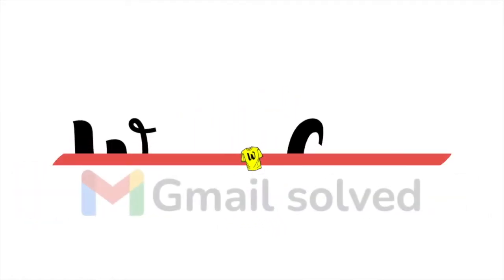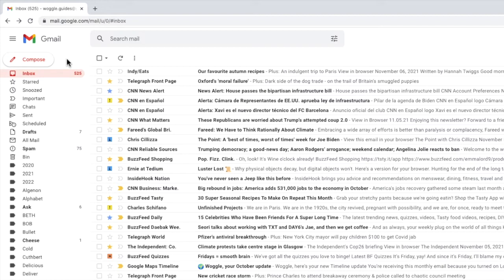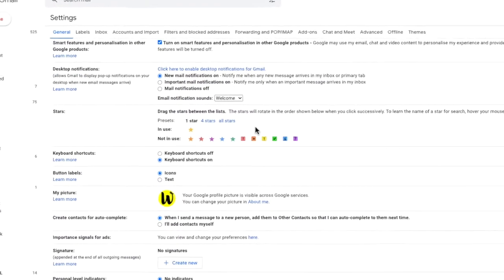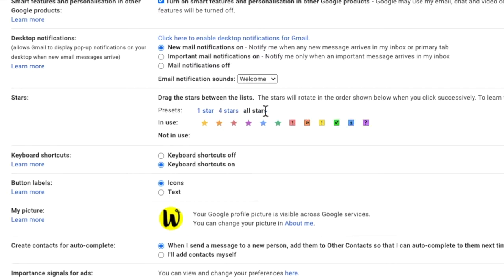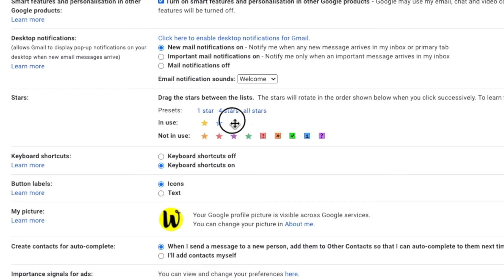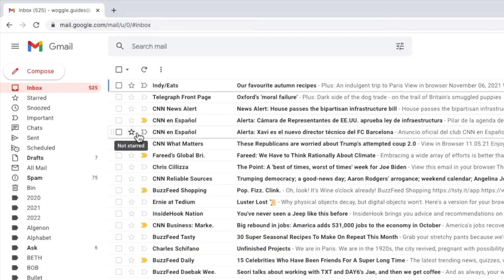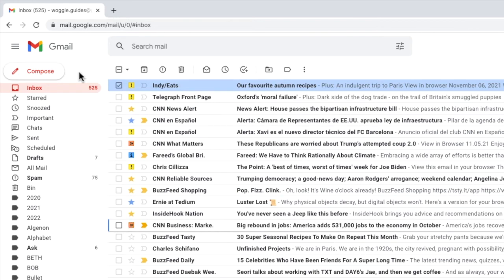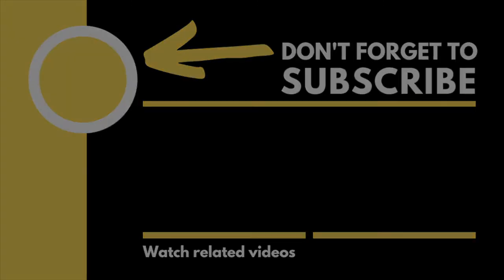How to use stars in Gmail to show email importance and priority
In this guide I’ll show you how to use stars to indicate email priority and importance in your Gmail inbox.

🕔  Key Moments
00:00 | Intro
00:49 | How to setup stars to manage email priority
03:35 | Using stars to show email importance and priority
04:06 | Wrap up

🔎  Useful links
See more information on using stars as importance markers in Gmail in this guide from the Google Support Center ‘Star emails in Gmail'

How to set up stars in Gmail to show email importance and priority

STEP 1
The Stars feature is managed in the Gmail settings.
Lets go to that now.
To access that, I’m going to move my mouse to the Settings icon cog on the right of the inbox. If I click on that icon, a panel is opened.

STEP 2
I’ll then choose the ‘See all settings’ link to open the detailed settings section.

STEP 3
We’re interested in the General section of settings, which is the view that loads by default so there is no need to click on any other sections.
We do however need to scroll down on this page until we reach the stars section

STEP 4
By default, the star feature is set up with only one star.
Gmail provides a number of presets however.
If I click on the first preset, 4 stars, that allows you to show up to 4 indicators, 2 different coloured stars, 1 tick option and 1 high importance exclamation mark.
The other preset option allows you to move all the stars into use, which might seem like the best idea, but I find this is too many different indicators to remember.

STEP 5
Now you should choose the star types and colours that work best for you
But once you are happy with your selection don’t forget that, in order to confirm those changes, you need to scroll to the bottom of this settings page and click on the save change button.

Your Gmail inbox will then reload.

STEP 1
If you want to mark an email as a priority you can choose one of your star indicators by simply clicking on the empty star on the email row
And if you keep clicking, you’ll notice that Gmail just cycles through the star indicators you have setup

STEP 2
Once the indicator you want to use is shown just stop clicking and Gmail will mark the email with that star.
If you want to remove a star that has been added, you just need to click on the existing star and it will be removed.

BONUS TIP
One other tip is that, if you select an email, you can use the keyboard shortcut key ‘S’ to quickly cycle through your indicators to add your preferred star.
You can then use the arrow keys to move through the other emails in your inbox and quickly add your importance markers to each of them.

STEP 3
If you want to review just those emails that you have added a star to, you can do this by choosing the Starred folder from the left hand menu.

BONUS TIP
If you want to refine this list even further and only show those emails with a yellow star, you can do this by clicking into the search box at the top of the inbox and typing the keyword ‘has:yellow-star’. Don’t forget to add the colon after the word ‘has’ to make sure the search is run correctly.